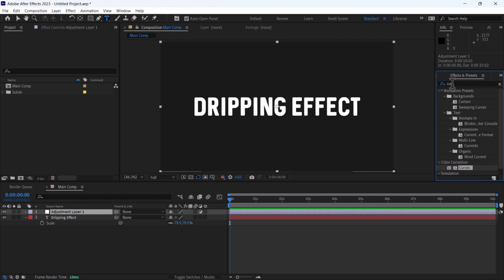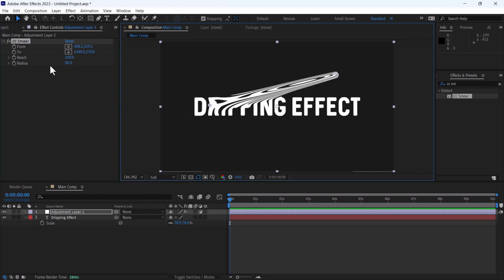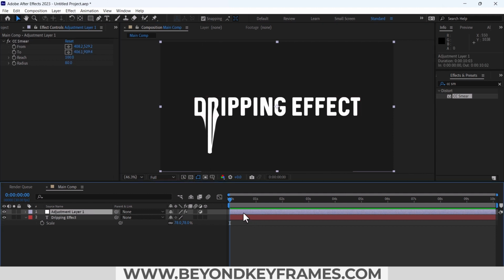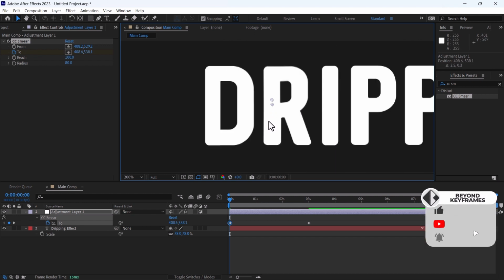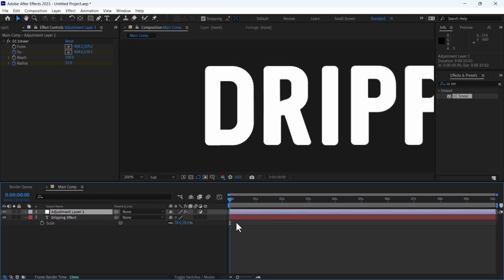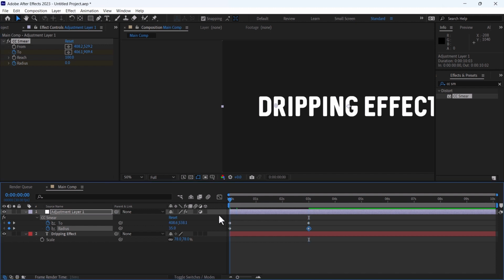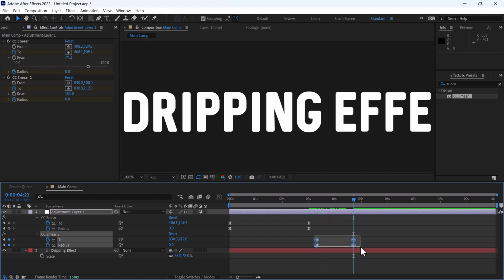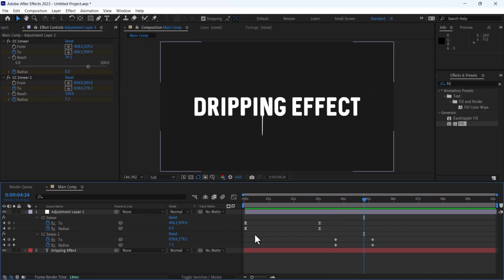Create Dripping Effect on Text in After Effects | Liquid effect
Create Dripping Effect on Text in After Effects | Liquid effect Motion Graphics

In this video I will create a dripping effect in after effects like a liquid is dripping from text in after effects.

Chapters
00:00 Intro
00:30 Add the Text
01:00 Add CC Smear
01:30 Adjustment 1
02:30 Adjustment 2
3:10 Finalization
3:40 Outro